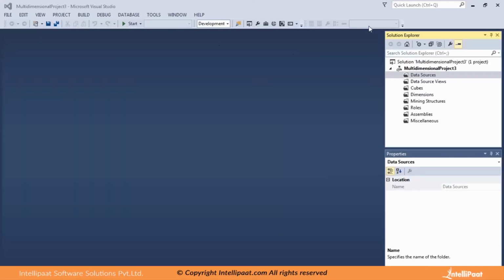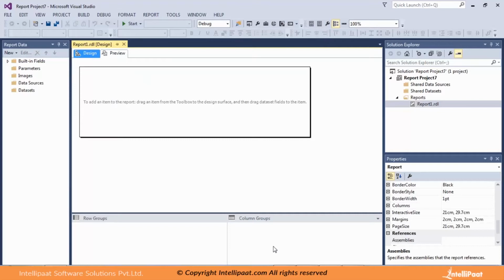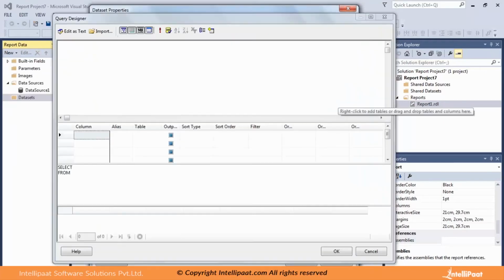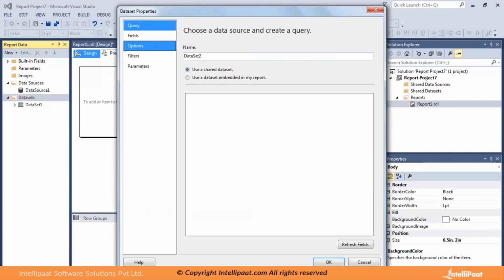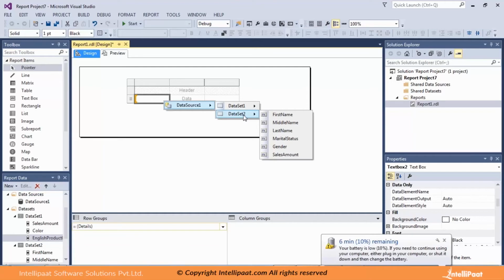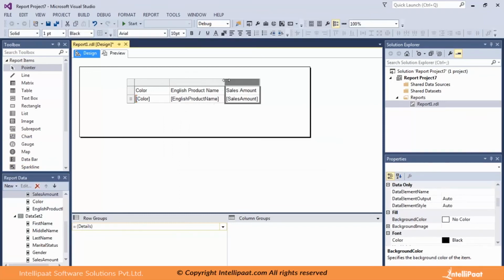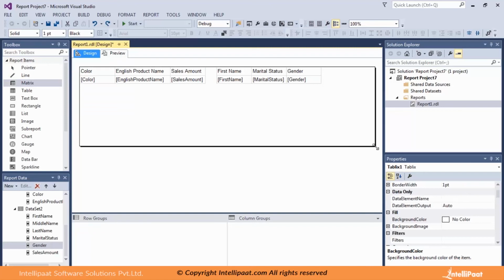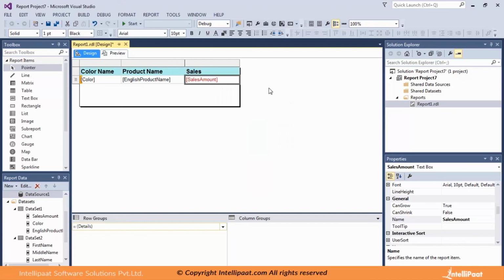Introduction to MSBI | MSBI Tutorial | MSBI Training | Intellipaat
This MSBI training video will help you learn about the fundamentals of MSBI. It is 30+ hrs instructor led training provided by Intellipaat which is completely aligned with industry standards and certification bodies.
Intellipaat Edge
1. 24*7 Life time Access & Support
2. Flexible Class Schedule
3. Job Assistance
4. Mentors with +14 yrs
5. Industry Oriented Course ware
6. Life time free Course Upgrade
What you will learn in this Training?
1. Introduction to MSBI
2. The topics of data modeling, transformation & representation
3. The architecture of SSIS, SSAS, and SSRS
4. Creation of charts, reports and dashboards
5. Creation of OLAP data models and tables
6. ETL, analysis and reporting concepts.
Why should you learn MSBI Online training?

• 75% of Companies are Investing or Planning to Invest in Big Data by 2017 – Gartner
• Global BI and Analytics Market to Reach $16.9 Billion in 2016 – Gartner
• Average US Salary for a Microsoft BI professional is $ 107,000 – indeed.com
MSBI is a top tool for working with data of all kinds. The MSBI suite consists of the data integration, analysis and reporting tools making it a comprehensive suite of business intelligence tools. The Intellipaat training will prepare you to clear the MCSE: Business Intelligence Certification.